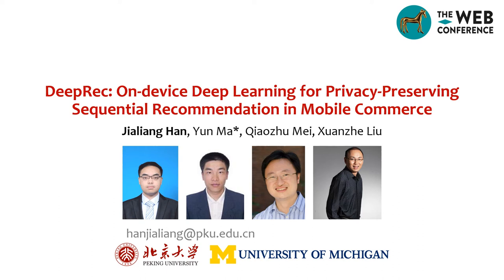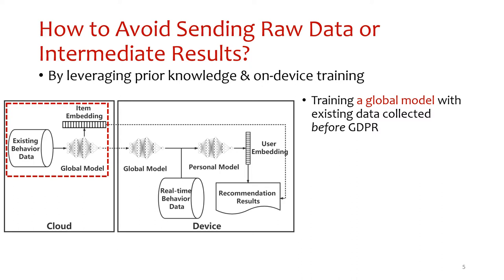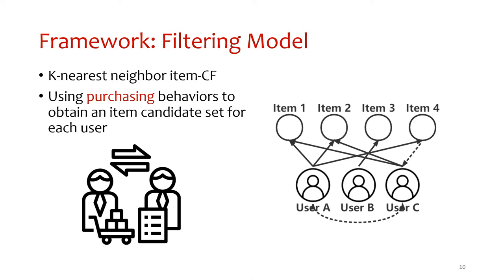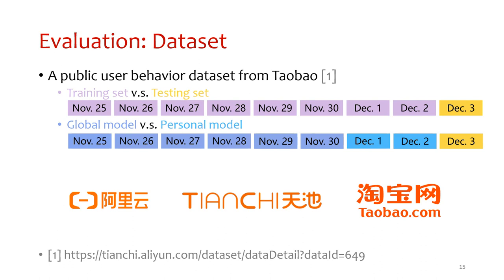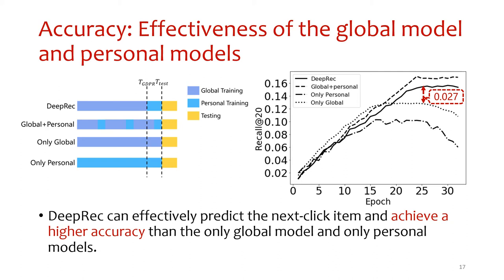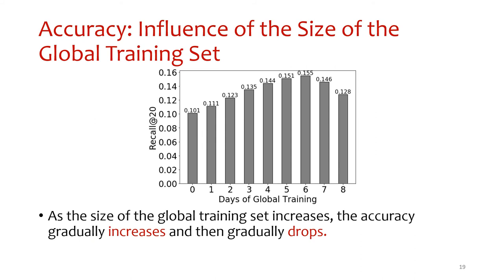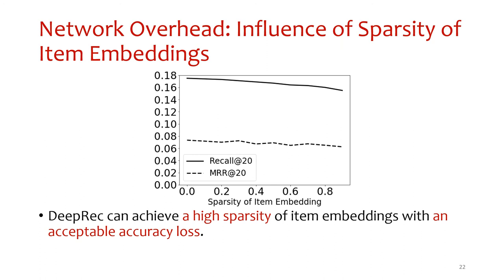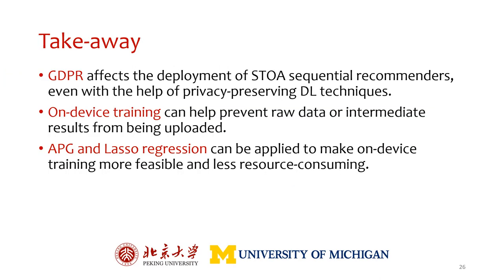DeepRec: On-device Deep Learning for Privacy-Preserving Sequential Recommendation in Mobile Commerce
Authors: Jialiang Han,  Yun Ma,  Qiaozhu Mei,  Xuanzhe Liu